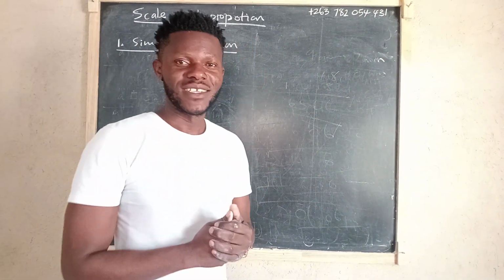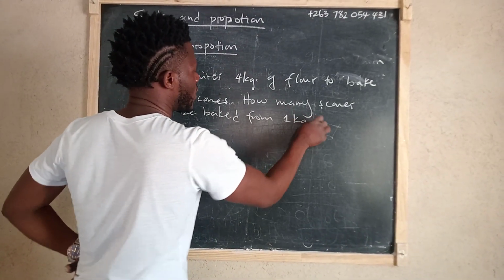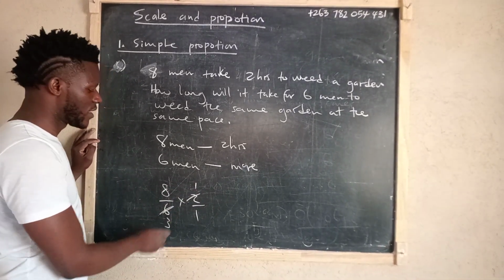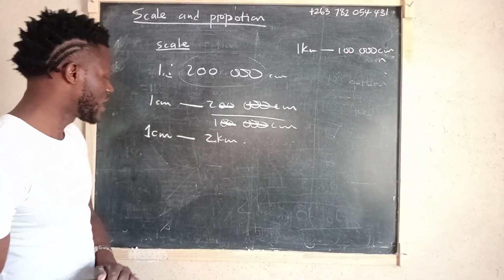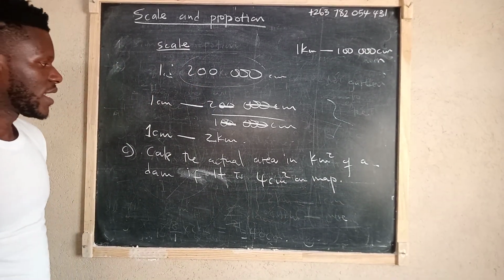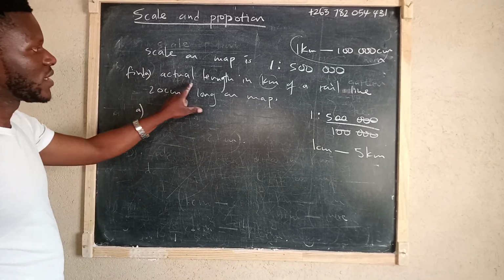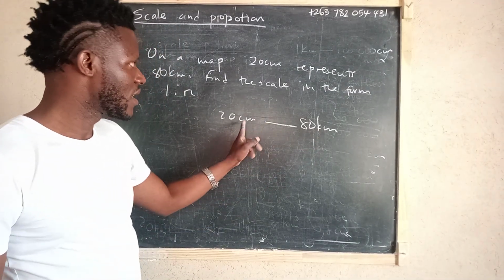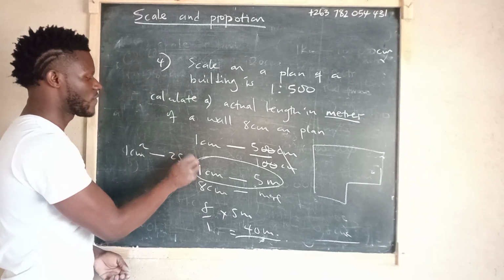Scale, Ratio and Proportion (Tutorial) with Mr Exact. Solving Scale and proportion problems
Scale
Ratio
Scale on the map is